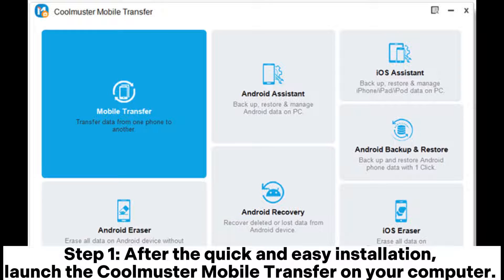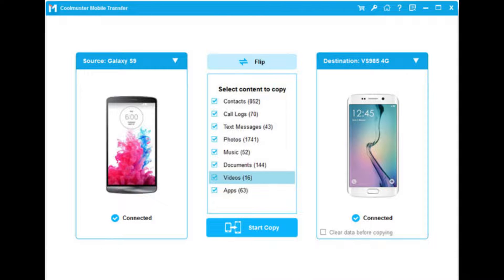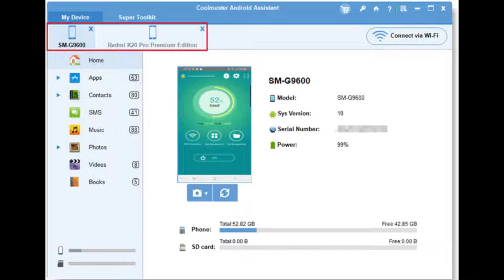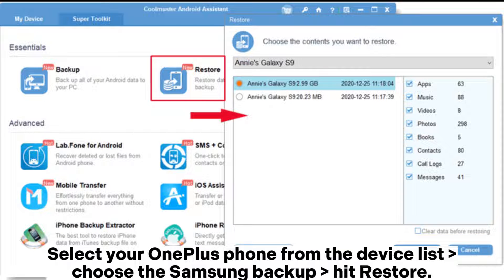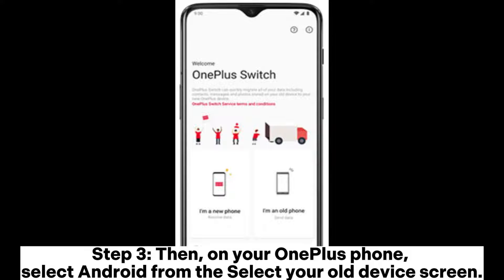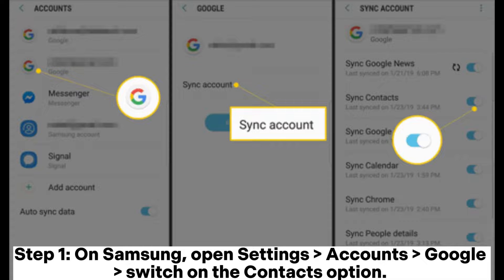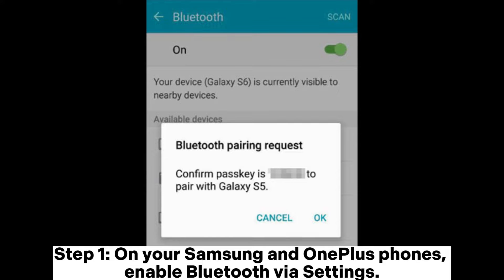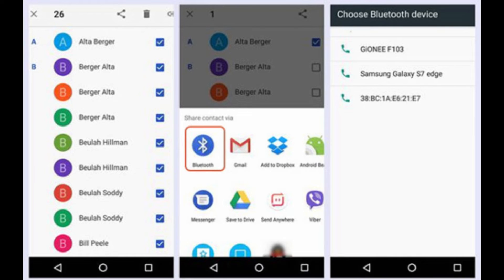How to Transfer Data from Samsung to OnePlus? [5 Ways]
Just have replaced your old Samsung with a new OnePlus phone? Learn how to transfer data from Samsung to OnePlus in 5 effortlessly ways here.

00:00 Start
00:08 Part 1: How to Transfer Data from Samsung to OnePlus via Coolmuster Mobile Transfer
00:53 Part 2: How to Transfer Data from Samsung to OnePlus via Coolmuster Android Assistant
01:36 Part 3: Transfer Data from Samsung to OnePlus via OnePlus Switch
02:14 Part 4: How to Transfer Contacts from Samsung to OnePlus Using Google Account
02:37 Part 5: How to Transfer Data from Samsung to OnePlus Using Bluetooth